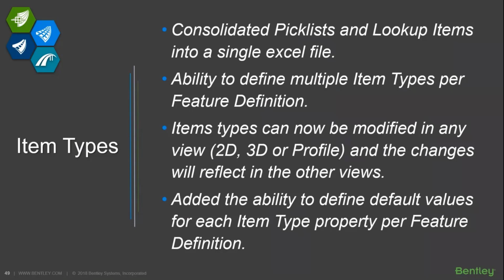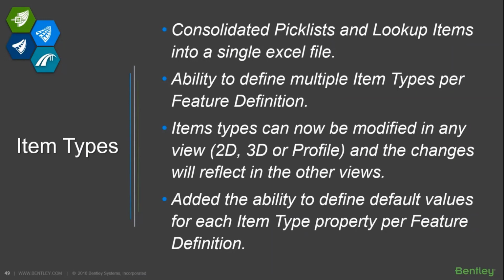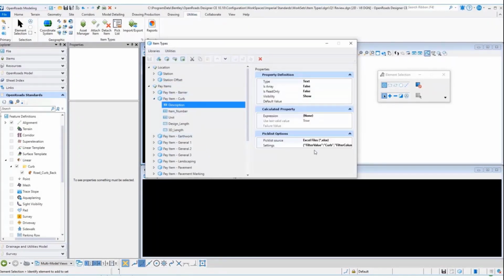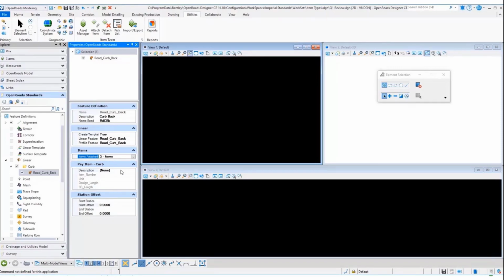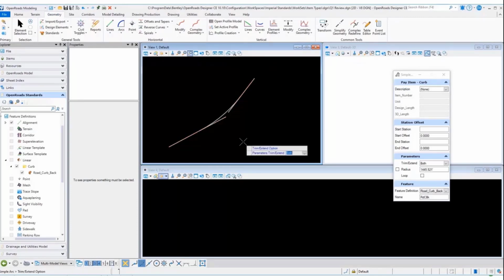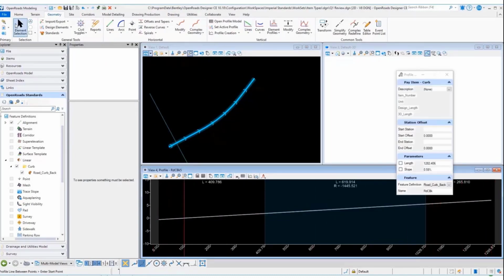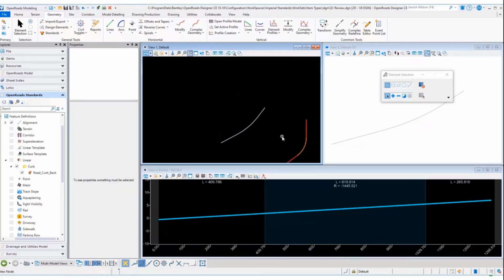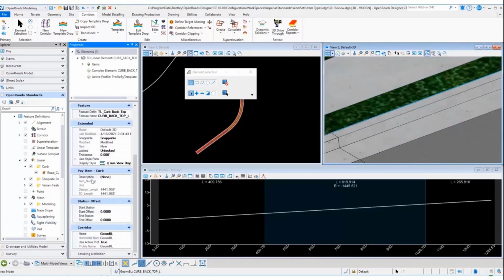OpenRoads Designer 2021 Release 1 Item Type Updates